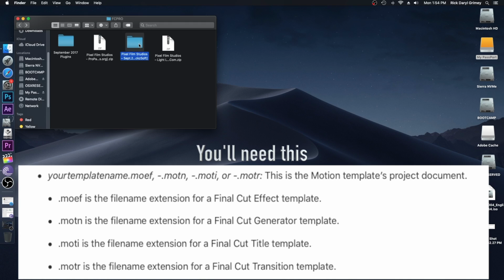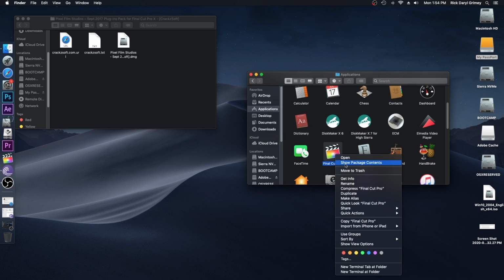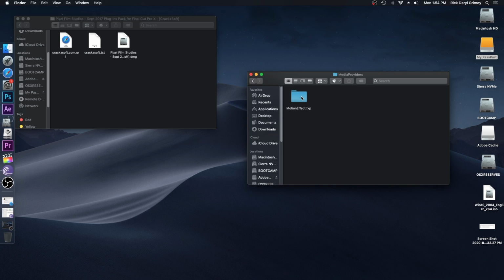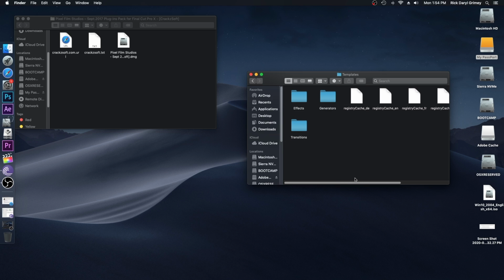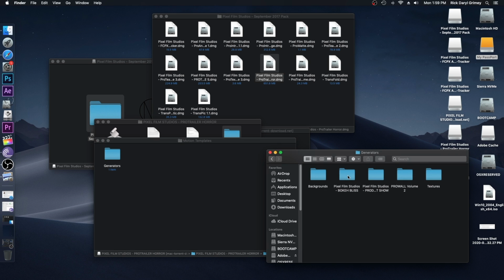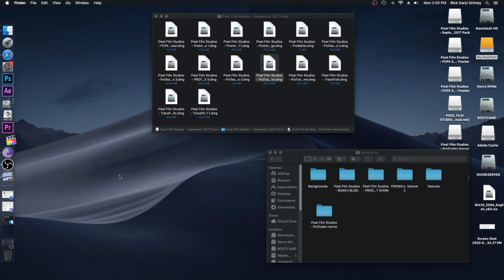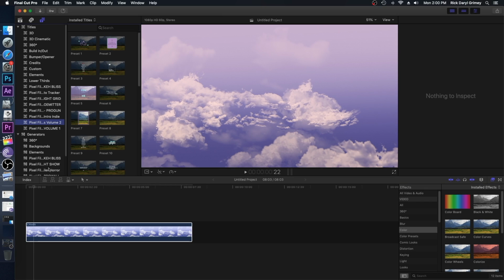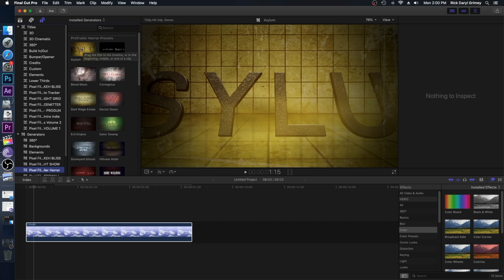How To Install Final Cut Pro X Plugins Tutorial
Want us to review your product or join our YouTube Channel as a Partner?